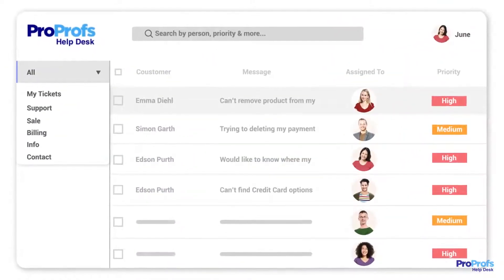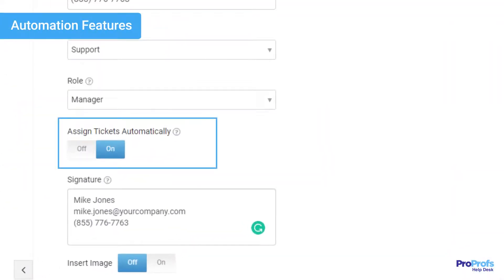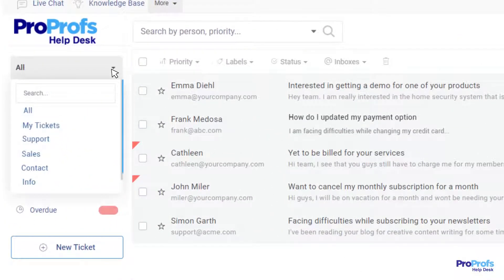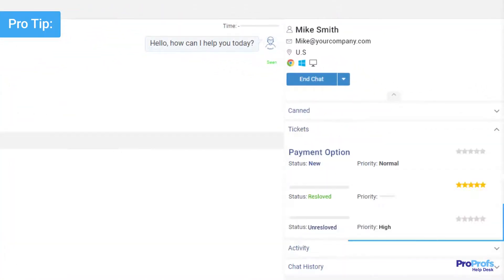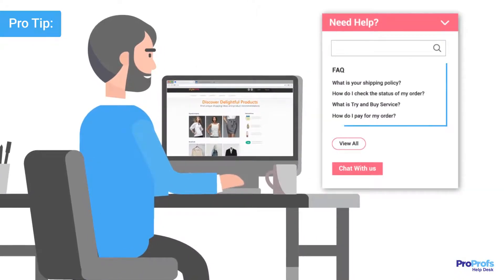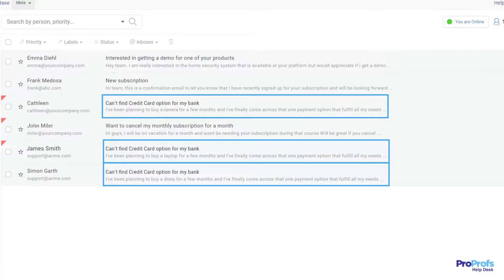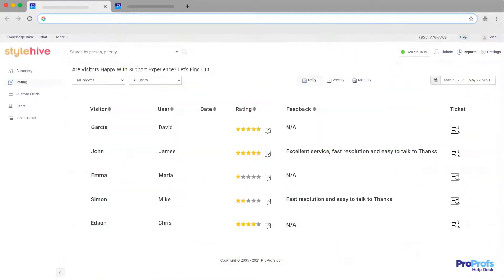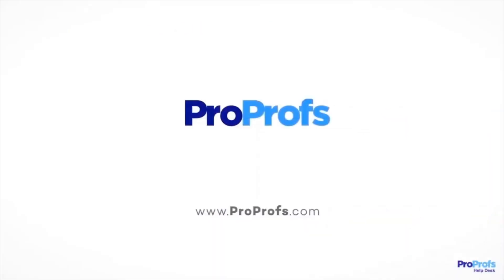How to Choose the Best Issue Tracking Software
An issue tracking software helps you track, prioritize, and respond to customer issues from a single dashboard. But with so many options in the market, finding the best tool for your team can seem a grueling task.

In this video, we have discussed some compelling features that will help you select the issue-tracking system that perfectly meets your team’s unique needs.

- Shared inbox
- Live chat integration
- Self-service capabilities
- Chatbot
- Automation features
- Reports and surveys

There is no doubt that the best issue tracking software can help you resolve customer issues quickly while keeping the interactions highly personalized.

Wondering which issue tracking tool can help you improve your process?

It’s simple, easy-to-use, and known for its robust AI and automation features.

0:00 - Intro
1:06 - Shared Inbox
1:42 - Live Chat Integration
2:18 - Self-Service Knowledge Base
2:51 - Chatbots
3:16 - Automation Features
3:42 - Reports & Analytics
4:12 - Sign Up for ProProfs Help Desk